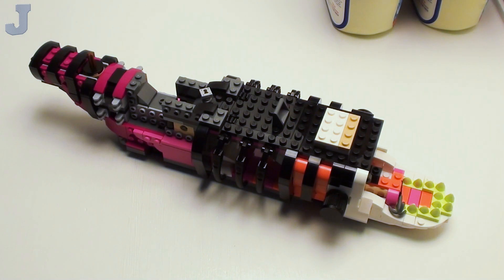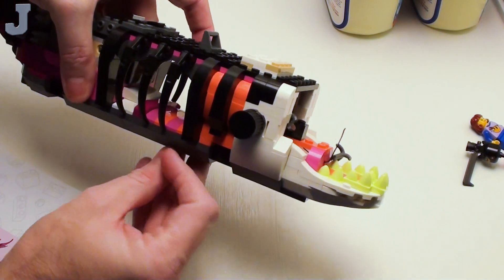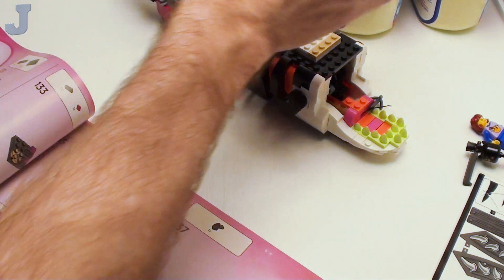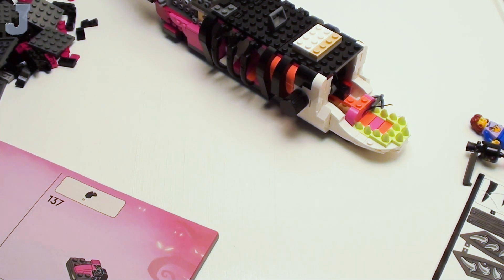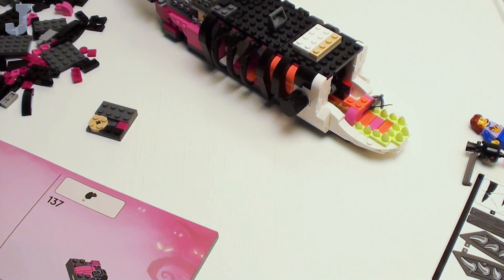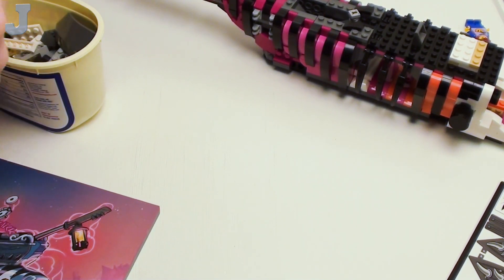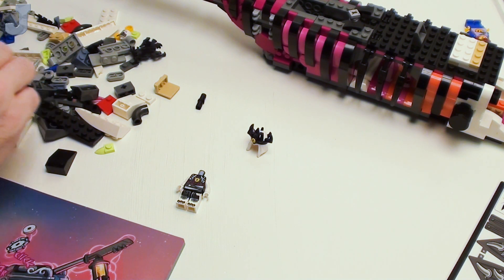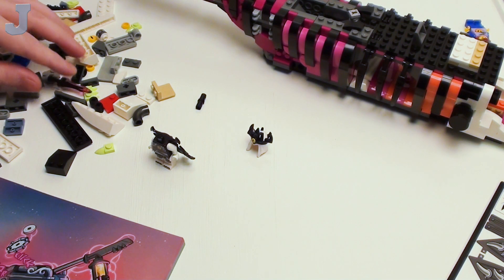LEGO DREAMZzz 2023 Nightmare Shark Ship 71469 Build Part 2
Let's build the Nightmare Shark Ship by LEGO DREAMZzz 71458. This building set contains 1389 bricks of various shapes, sizes, and colors including Z-Blob, Nova, Mateo, Izzie, Snyvel, Susan, and Nightmare King minifigures. Large ship with sails, flying eyeballs, opening jaw, treasure chest, and prisoner cage can be built with the bricks provided. The set is divided into 14 groups of parts for easy build. In this installment, bags "6" through "9" will be constructed. Let's see how well the build goes! The Nightmare Shark Ship retails for $139.99 USD and available August 1, 2023.

👉Index:
0:00:00 Build recap
0:00:55 Bag 6 - Back Sides & Tail Fin
0:16:06 Bag 7 - Nightmare King & Shark Upper Jaw
0:38:54 Bag 8 - Upper Front Deck & Stud Launchers
0:52:38 Bag 9 - Hull Back Wall
1:00:24 Bags 10 & 11 Preview